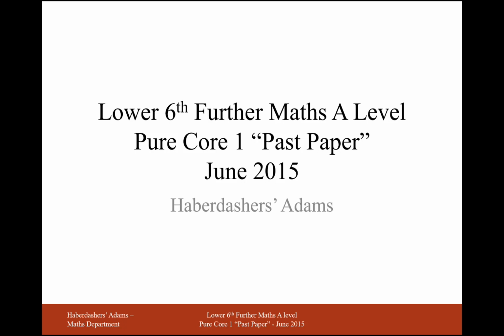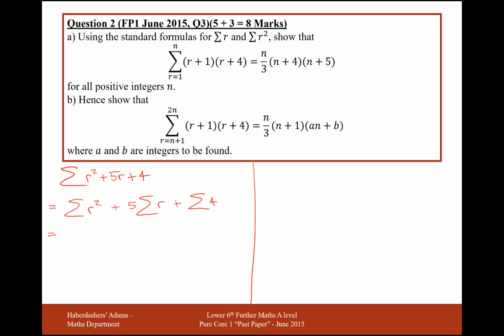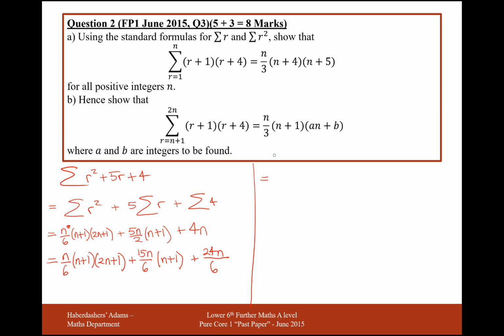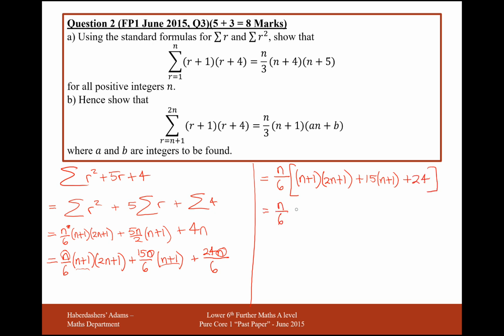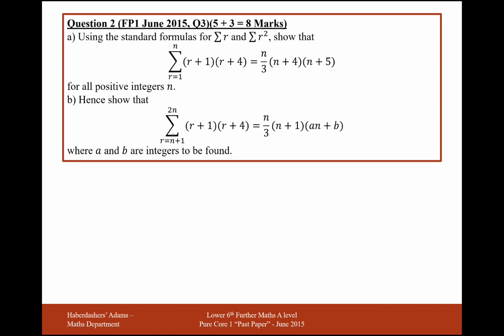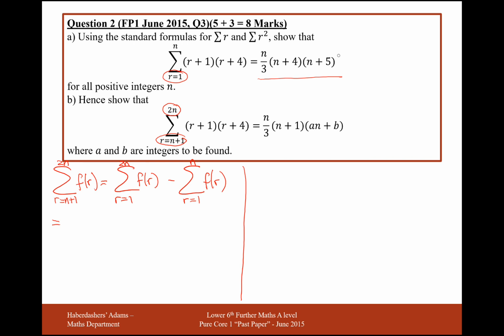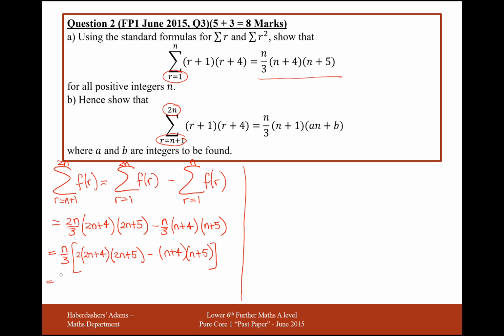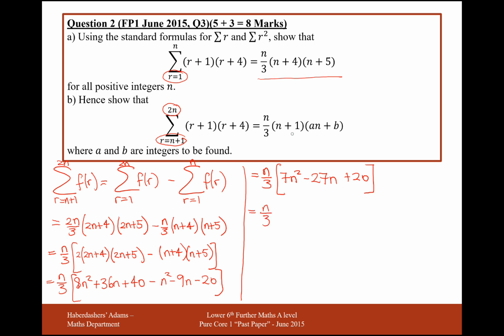AS Further Maths - Pure Core 1 - June 2015 - Q2